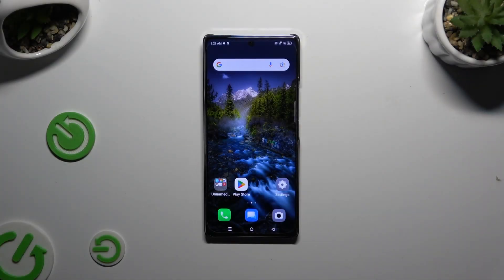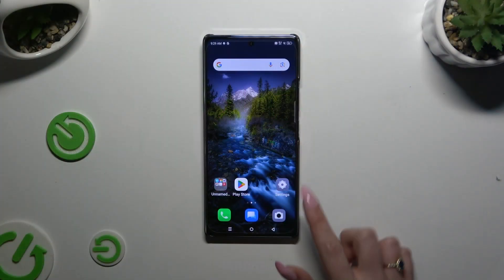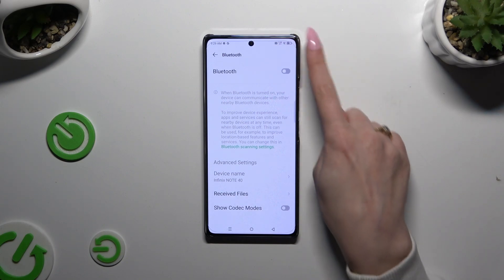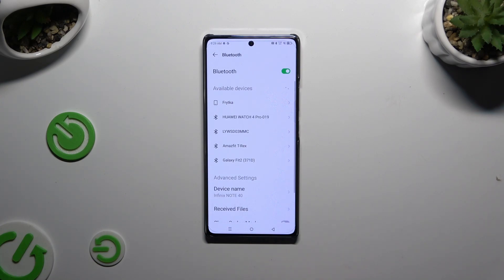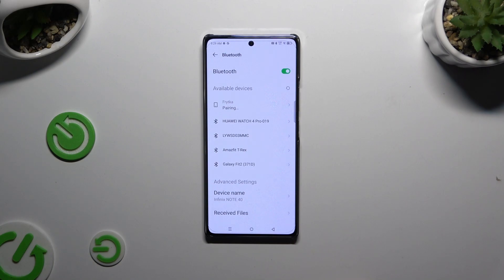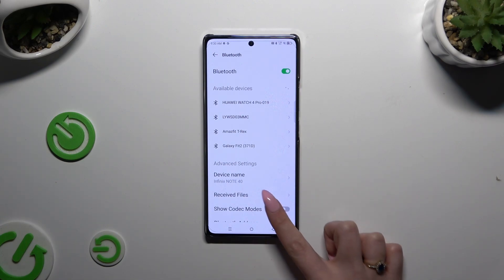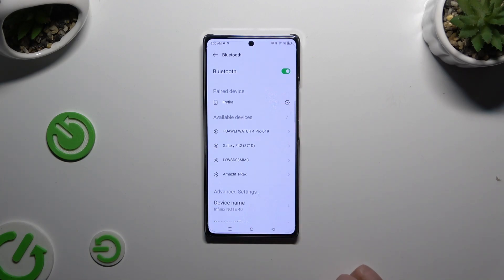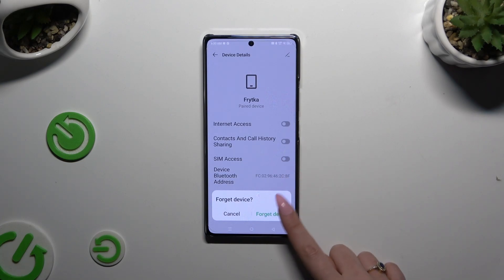How to Connect a Bluetooth Device to INFINIX Note 40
Learn how to set up a Bluetooth connection on your INFINIX Note 40 with this straightforward tutorial! In this video, we'll guide you through the steps to pair your device with Bluetooth accessories such as headphones, speakers, and more. Watch now to easily connect and enjoy wireless convenience on your INFINIX Note 40!

How to set up a Bluetooth connection on the INFINIX Note 40? How to connect Bluetooth headphones to INFINIX Note 40? How to manage the Bluetooth connection on the INFINIX Note 40?